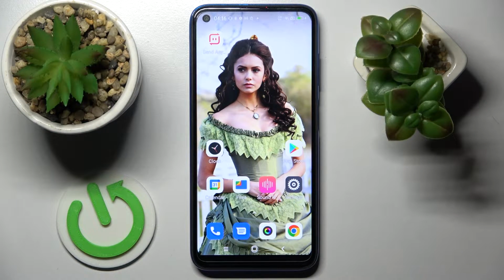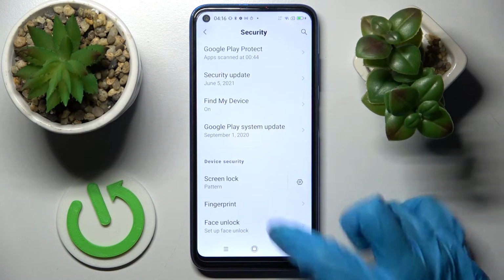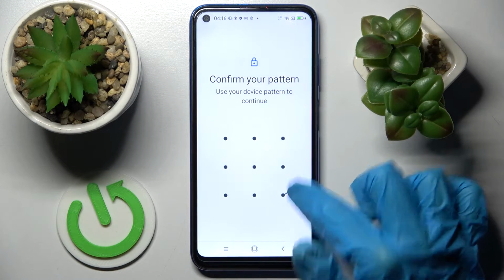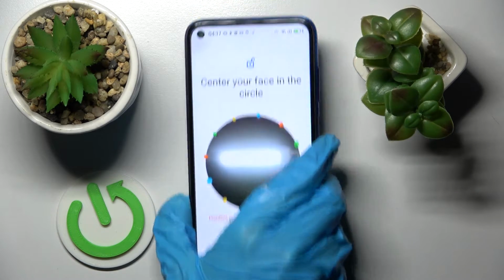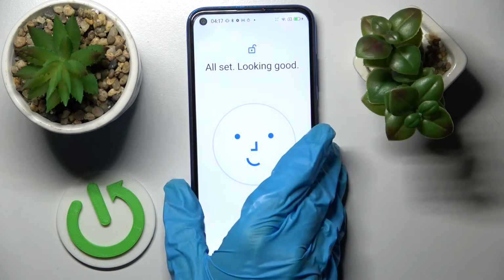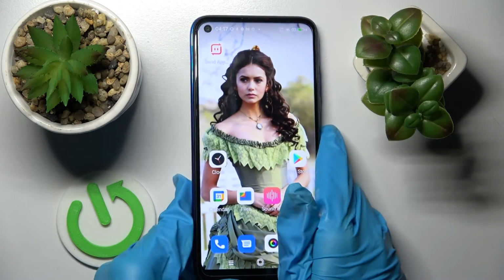How to Add Face Data in Blackview A90 - Set Up Face Recognition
In this video, our expert will show you how to Add Face Data in Blackview A90! Look up, follow all steps shown above and locate the Security Settings. From there you’ll be able to scan your face without any problems and this way Set Up Face Recognition successfully. So, don’t wait any longer, stick around, and enjoy unlocking your Blackview with a quick face scan, let’s get started!

How to Add Face Lock on BLACKVIEW A90? How to Use Face Lock on BLACKVIEW A90? How to Set Up Face Recognition in BLACKVIEW A90? How to Set Up Face Lock on BLACKVIEW A90? How to Enable Face Recognition on BLACKVIEW A90?